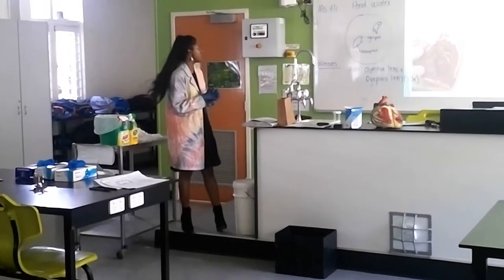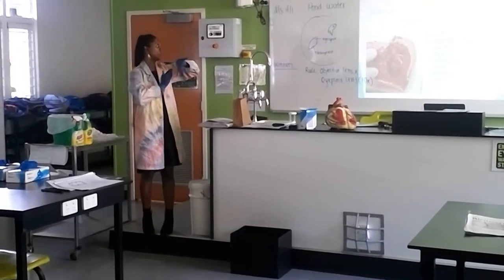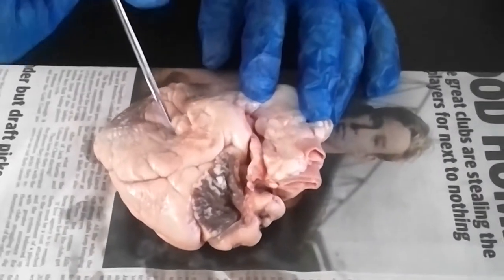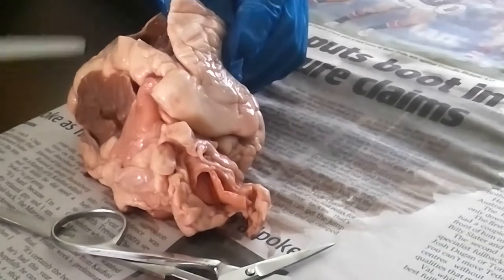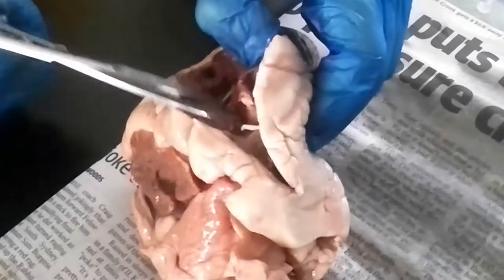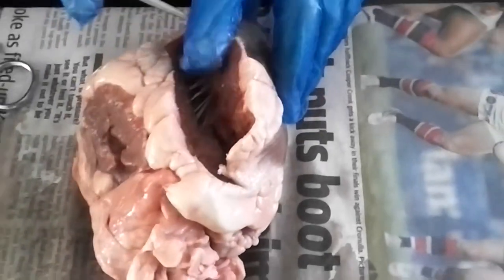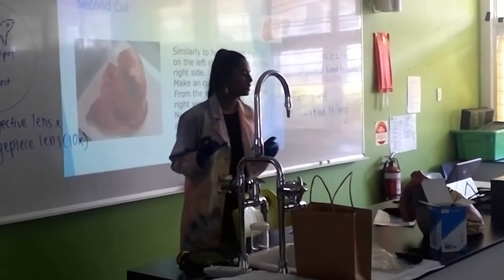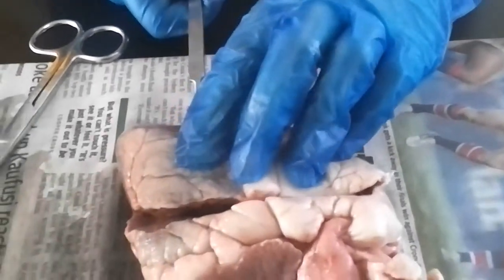Golden Opportunity Day Heart Dissection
Students from our local primary schools were offered the opportunity to experience some awesome Biology experiments as part of our Golden Opportunity day in Science.

Ms Ali lead the students through many different activities including the amazing Heart Dissection.  Students thoroughly enjoyed learning about the four chambers of the heart, labelling the heart and dissecting the heart to discover how it works.

These Golden Opportunity days allow students a real world high school science experience in preparation for their transition into high school next year.